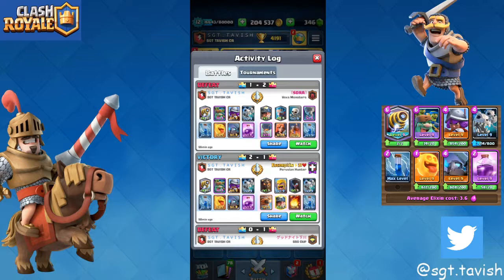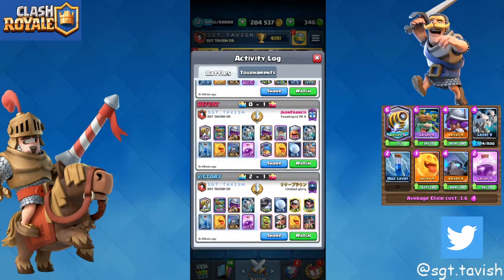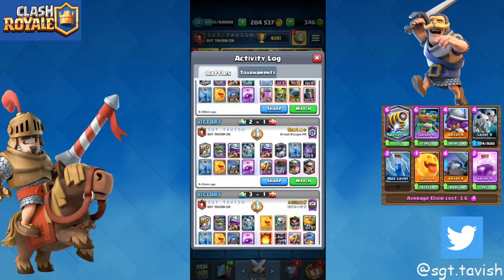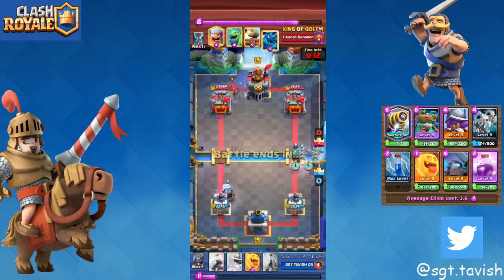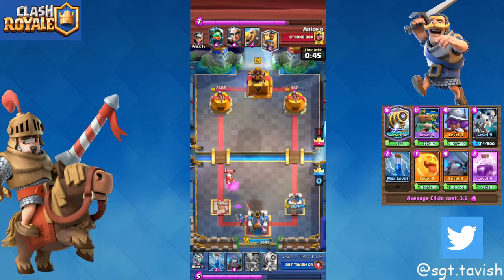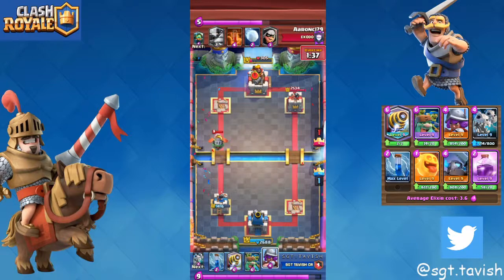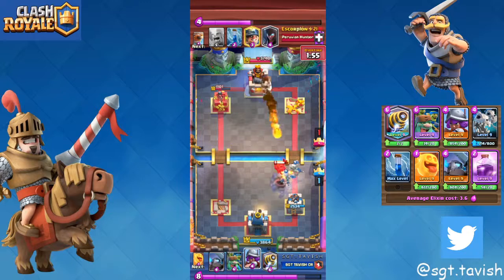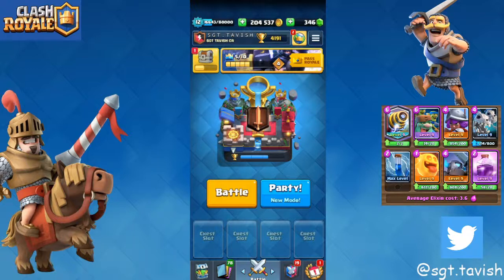EASIEST SPARKY DECK EVER!!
HEY GUYS!!! IT'S YA BOI TAV! Today I'm going to be teaching you'll the ways with goblin giant sparky, one of my favourite decks in the game! This is a well described video that will help you beat 90% of meta decks!!!